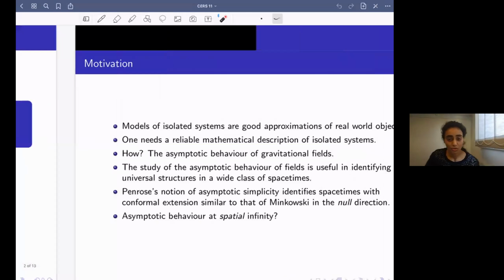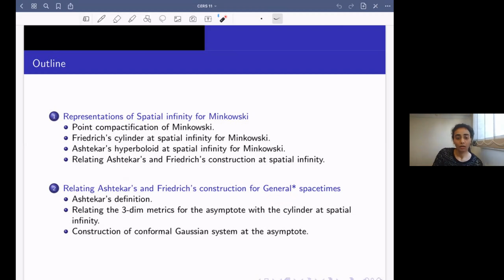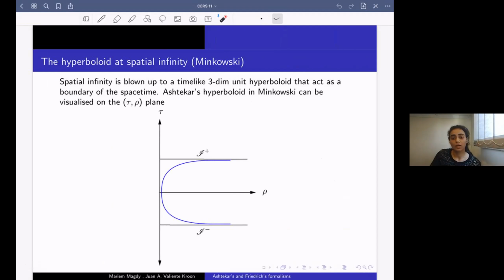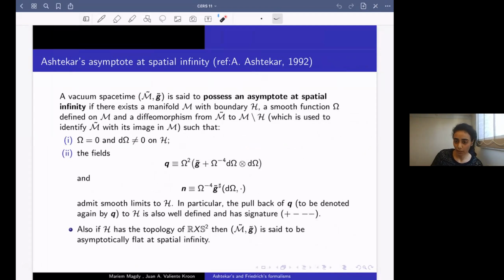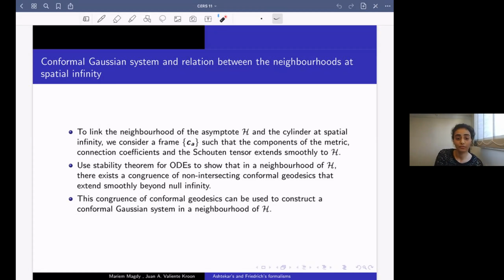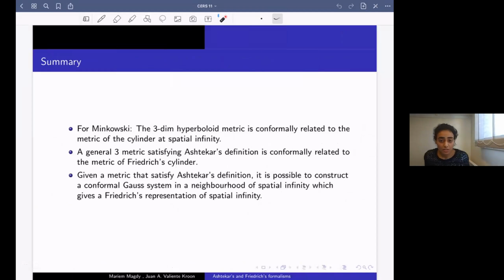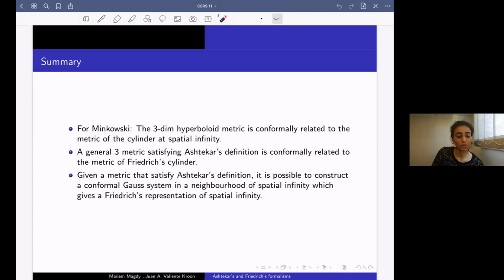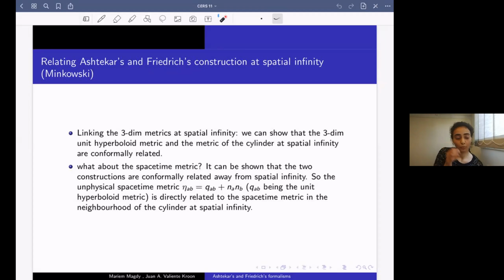A comparison of Ashtekar and Friedrich's formalisms of spatial infinity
Mariem Magdy Ali Mohamed (Queen Mary, University of London)

Penrose's idea of asymptotic flatness provides a framework for understanding the asymptotic structure of gravitational fields of isolated systems at null infinity. However, the studies of the asymptotic behaviour of fields near spatial infinity are more challenging due to the singular nature of spatial infinity in a regular point compactification for spacetimes with non-vanishing ADM mass. Two different frameworks that address this challenge are Friedrich's cylinder at spatial infinity and Ashtekar's definition of \emph{asymptotically Minkowskian spacetimes at spatial infinity} that give rise to the 3-dimensional \emph{asymptote at spatial infinity $\mathcal{H}$}. Both frameworks address the singularity at spatial infinity although the link between the two approaches had not been investigated in the literature. Our aim is to show the relation between Friedrich's cylinder and the asymptote as spatial infinity. To do so, we initially consider this relation for Minkowski spacetime. It can be shown that the solution to the conformal geodesic equations provides a conformal factor that links the cylinder and the asymptote. For general spacetimes satisfying Ashtekar's definition, the conformal factor cannot be determined explicitly. However, we provide a proof for the existence of this conformal factor. Additionally, the conditions satisfied by physical fields on the asymptote $\mathcal{H}$ are derived systematically using the conformal constraint equations. Finally, it is shown that a solution to the conformal geodesic equations on the asymptote can be extended to a small neighbourhood of spatial infinity by constructing a conformal Gaussian system on $\mathcal{H}$ and making use of the stability theorem for ordinary differential equations.